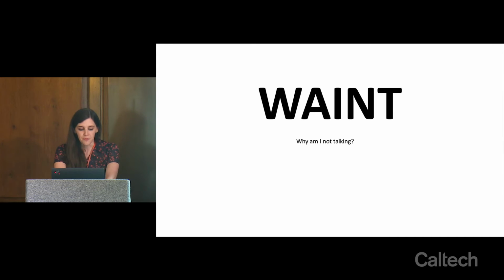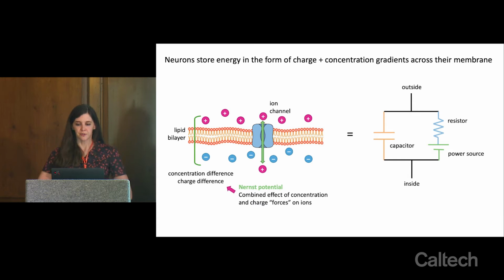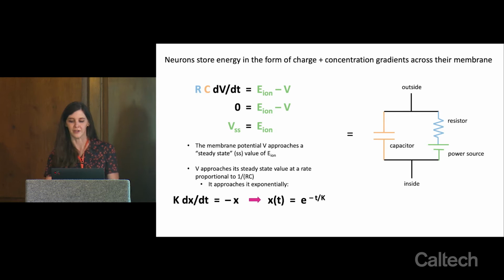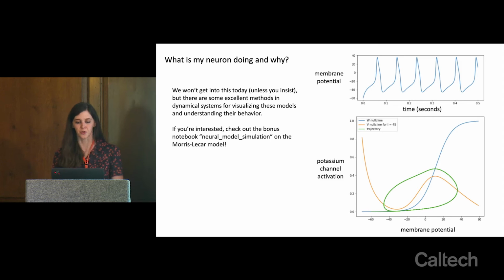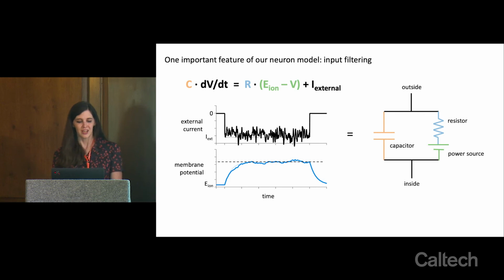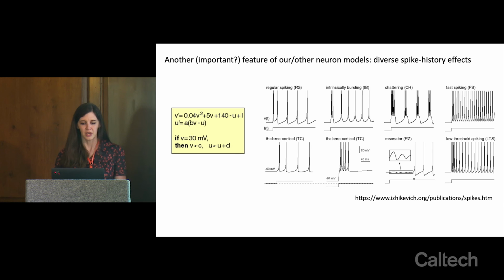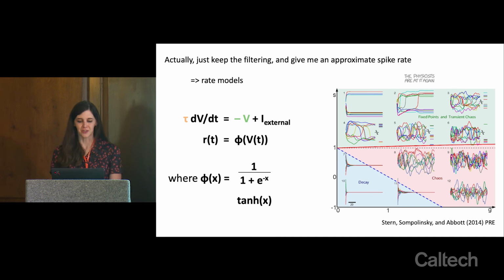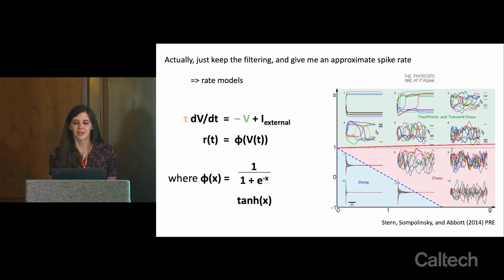Day 2 - Introductory Lecture: Dynamical Time Series Analysis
Day 2 of the Data Science and AI for Neuroscience Summer School is presented by Ann Kennedy, Assistant Professor, Northwestern University
Introductory Lecture: Dynamical Time Series Analysis